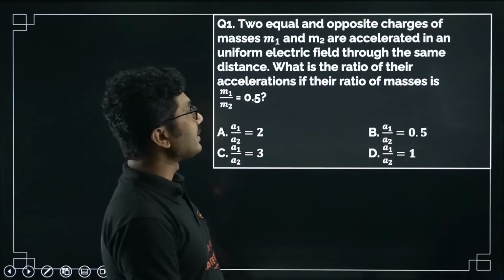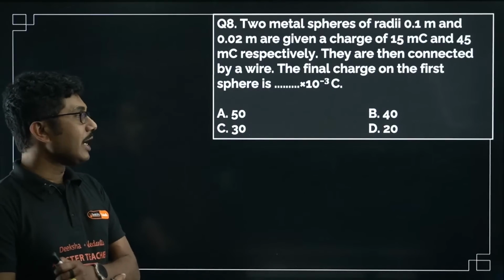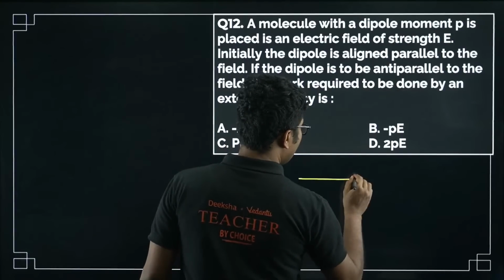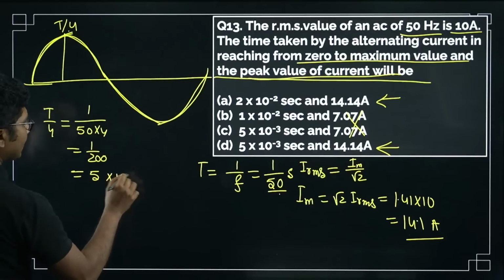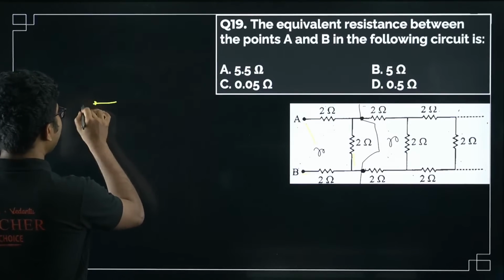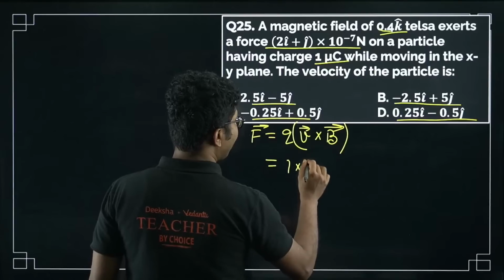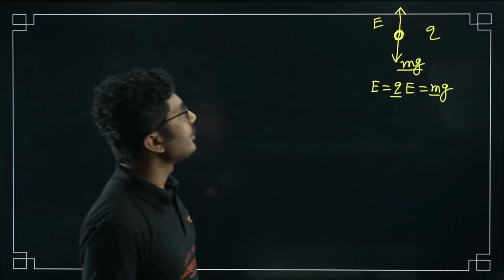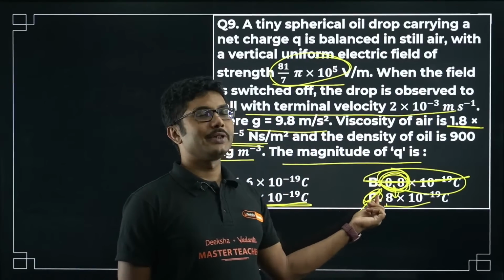Physics Top KCET Most Expected Questions - KCET Rank Booster Session ⚛️🧲🚀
Are you preparing for KCET 2025? Get ready to boost your rank with Deeksha Karnataka’s KCET Rank Booster Series! Our expert faculty bring you the most important questions and high-yield topics across Physics, Chemistry, Mathematics, and Biology to help you maximize your score.

In this video, learn Physics Top KCET Most Expected Questions - KCET Rank Booster Session ⚛️🧲🚀

✅ Handpicked must-know questions for KCET 2025
✅ Concept clarity & shortcut techniques
✅ Proven strategies to improve speed & accuracy
✅ Expert insights to avoid common mistakes

📢 Share this series with your friends & let’s ace KCET 2025 together! 💯

🏆 Other KCET 2025 Content to ace your exams:
👩🏻‍🔬KCET Chemistry